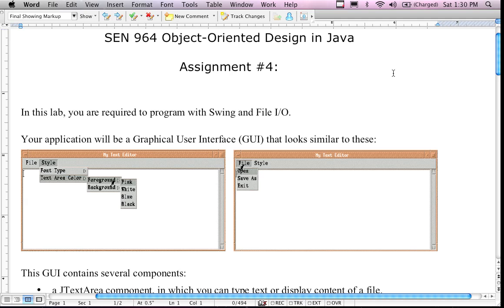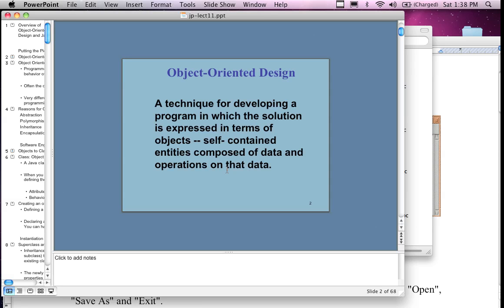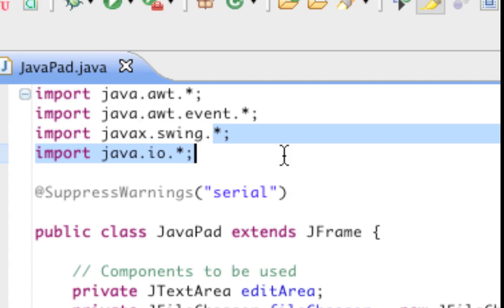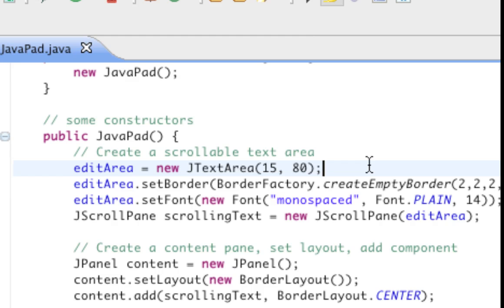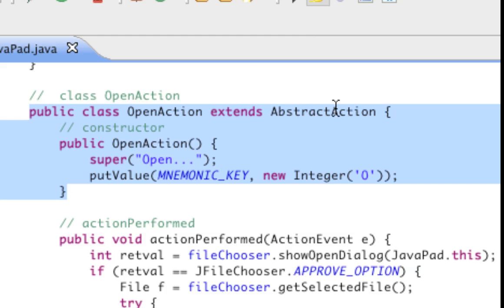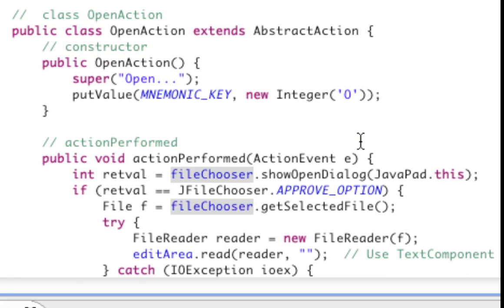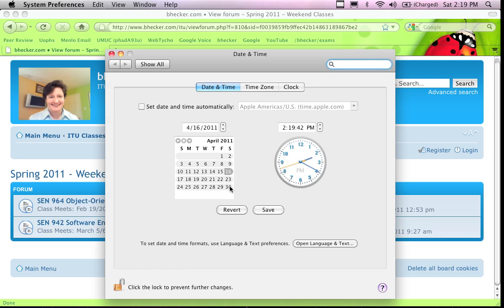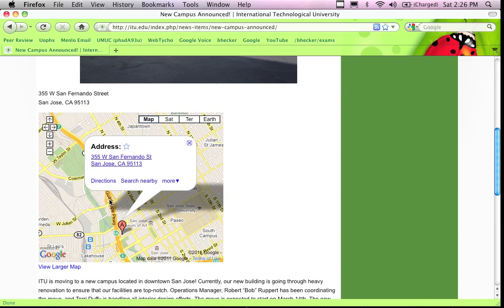OOD in Java WEEKEND class (3/19) Part 3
This lecture covers the java SWING and AWT functionality. A text editor program is created to demonstrate how the components are put together for GUI application development in Java.